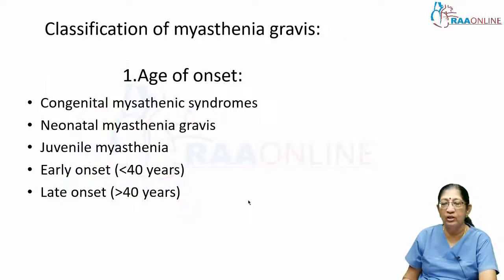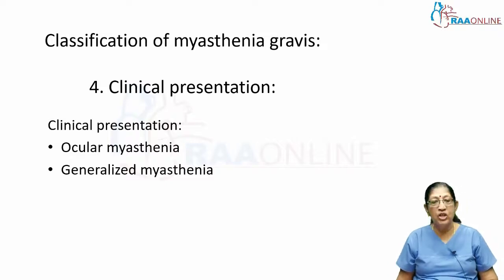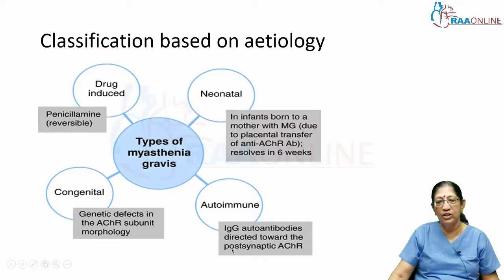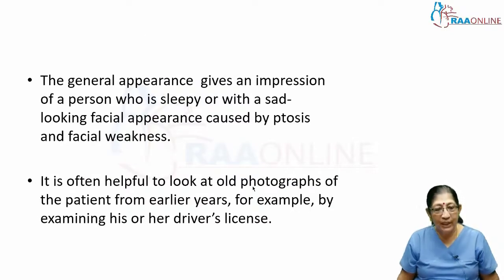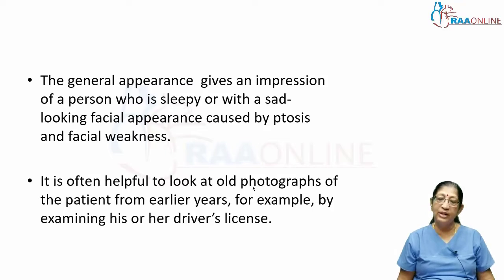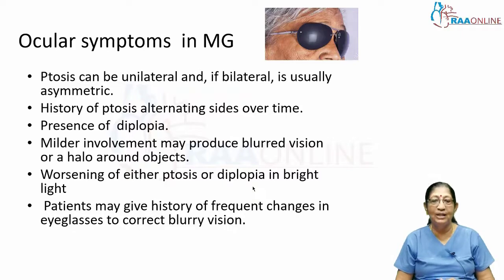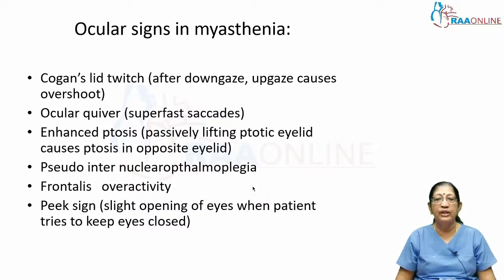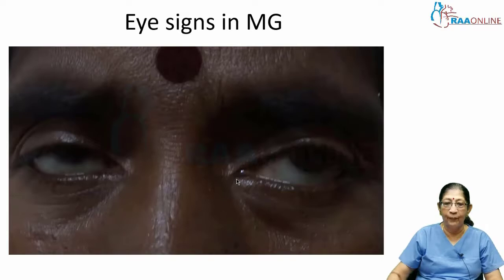Management of Myasthenia Gravis - MD/DNB General Medicine